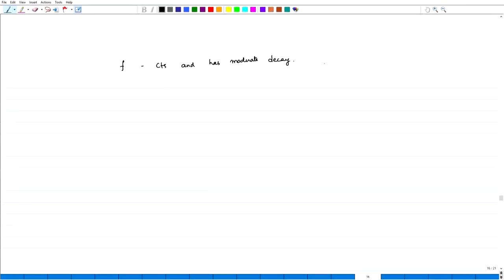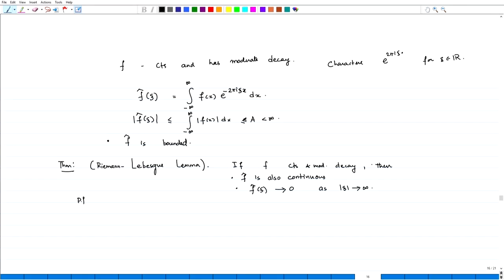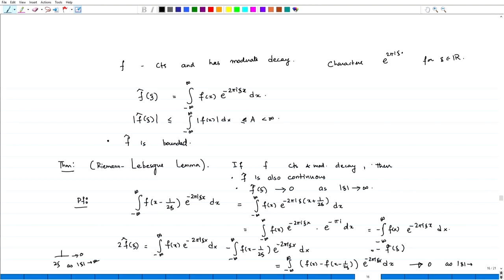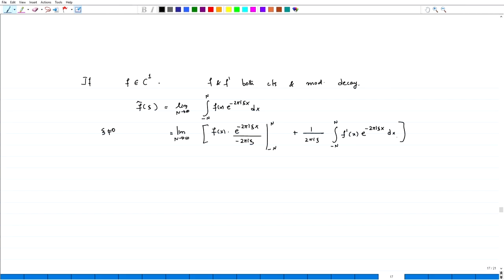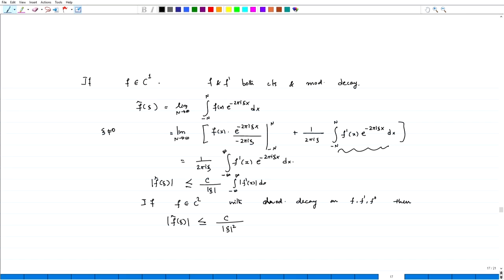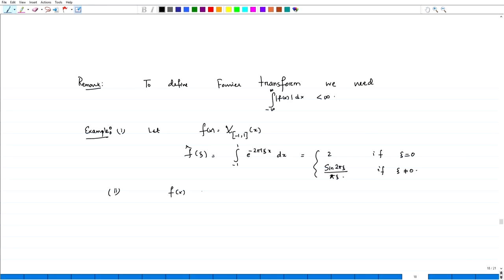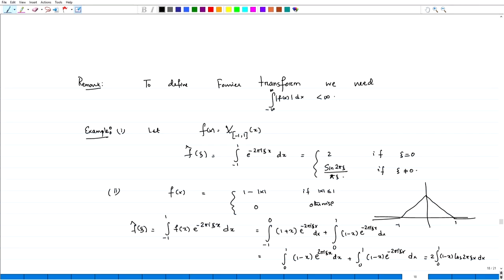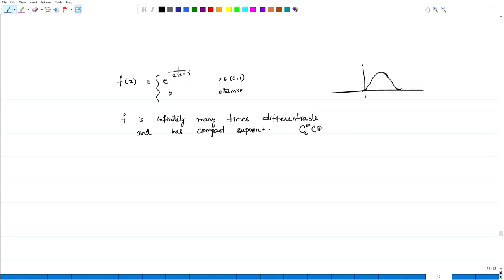Properties of Fourier transform